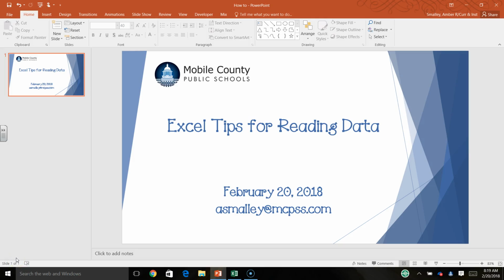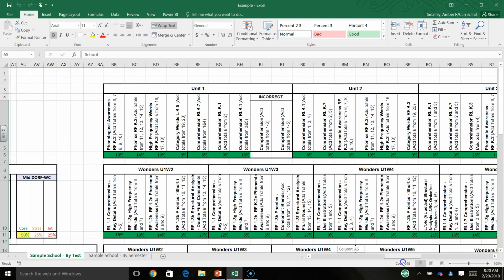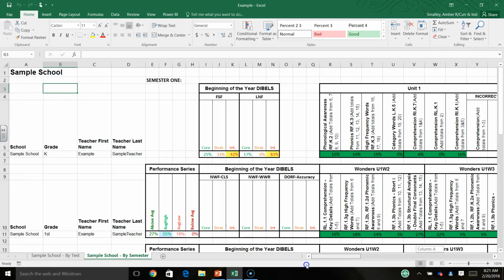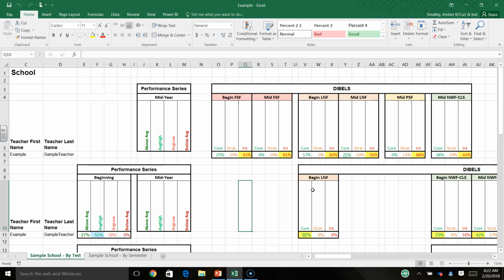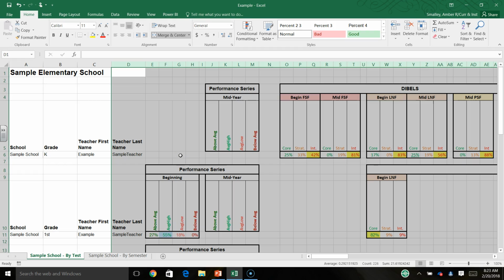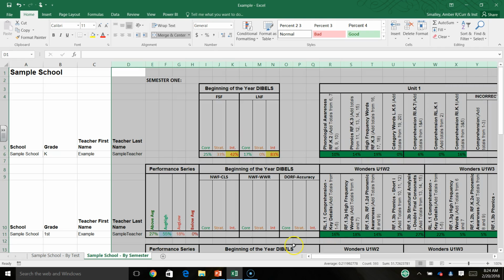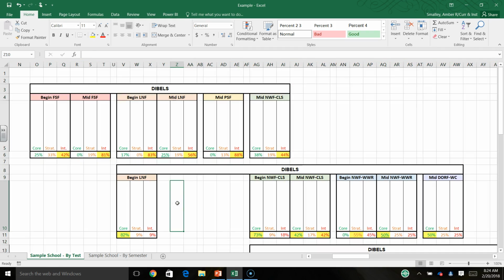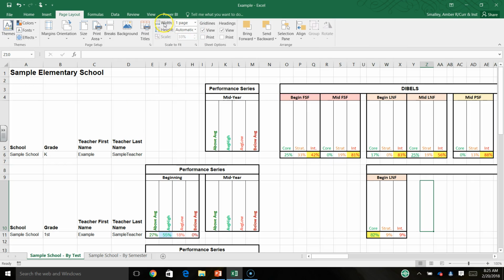Excel Tips for Reading Data